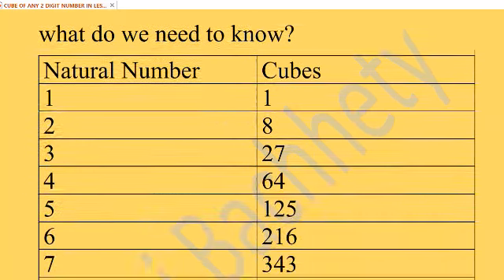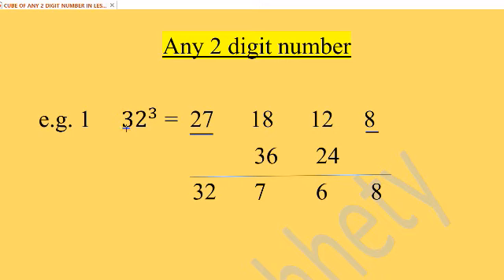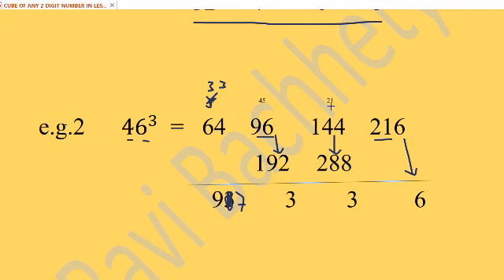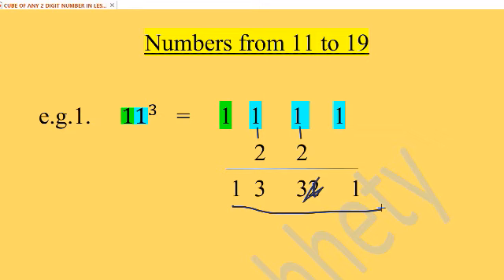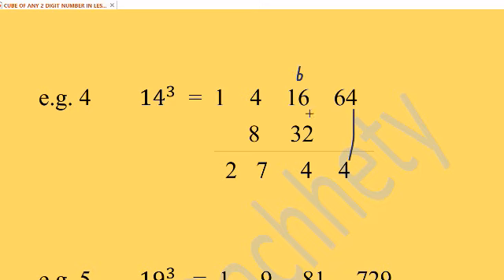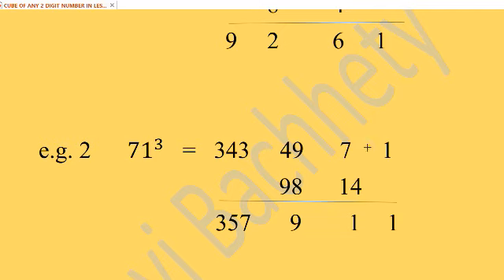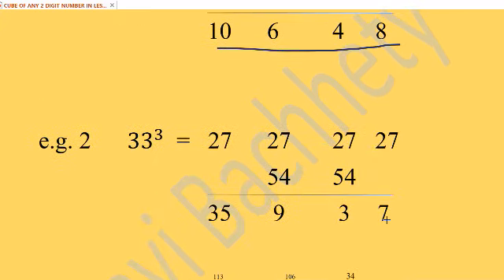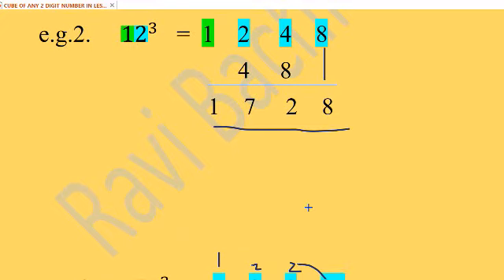Maths tricks - cubing a two digit number - vedic Maths